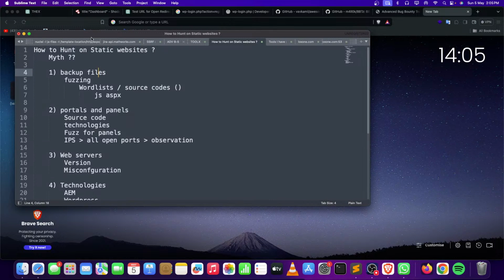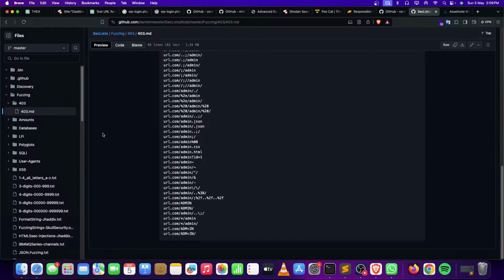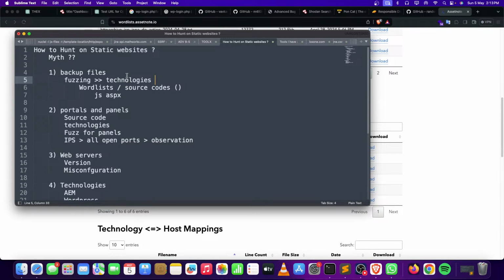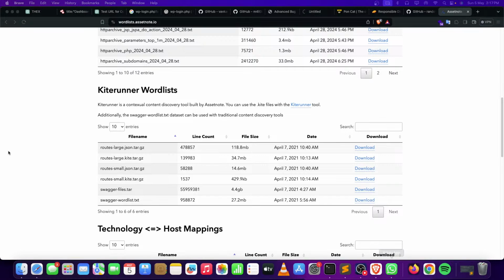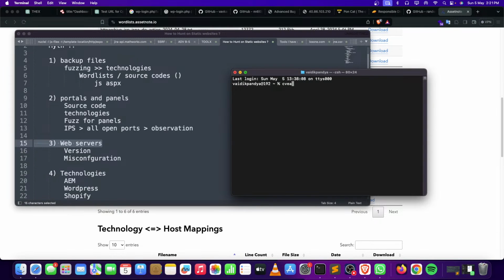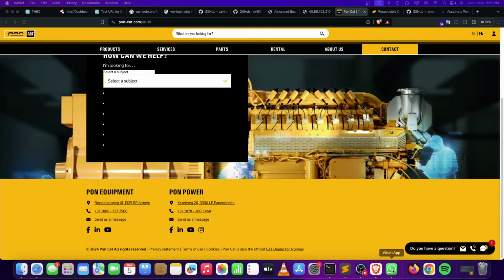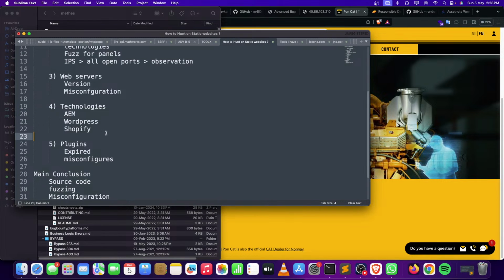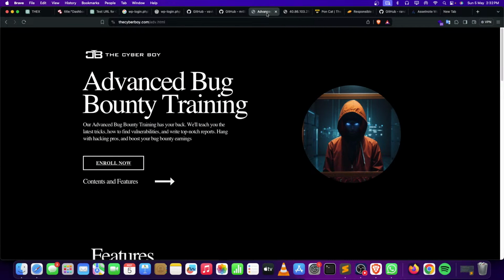LIVE HUNTING ON STATIC SITES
🔍 **Live Hunt on Static Websites!**

📅 Date and Time:
Date : 5 May

🎙️ Description:
Welcome to 'Live Recon on Programs' where we dive deep into the world of software exploration! Join us live as we uncover the secrets behind various programs, unraveling their functionality, features, and hidden gems. From software reviews to live demonstrations, our journey promises insights, surprises, and a whole lot of tech exploration.

🔔 Set a Reminder:
Don't miss the dive into the world of ethical hacking!